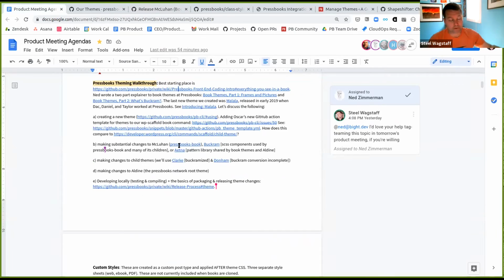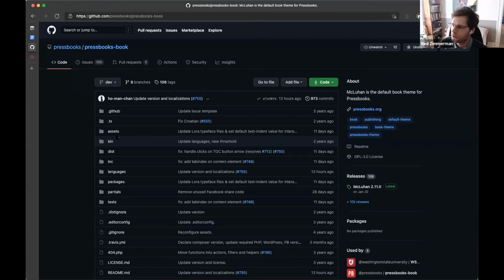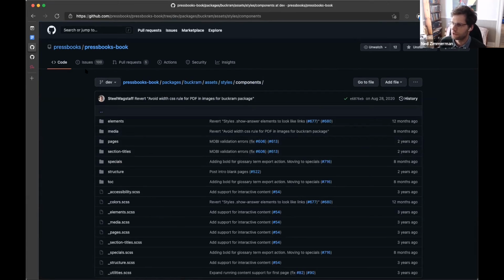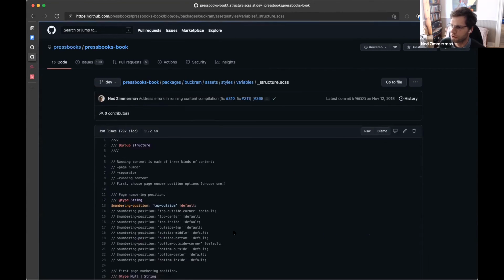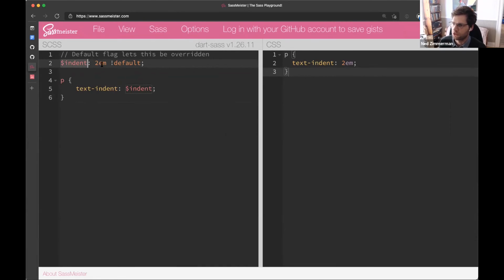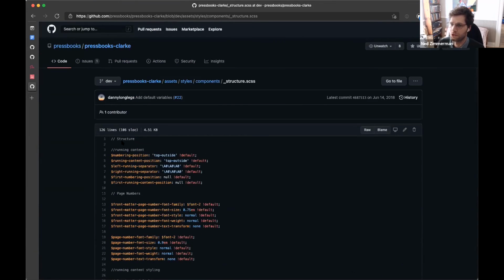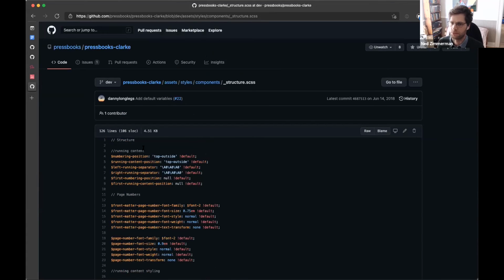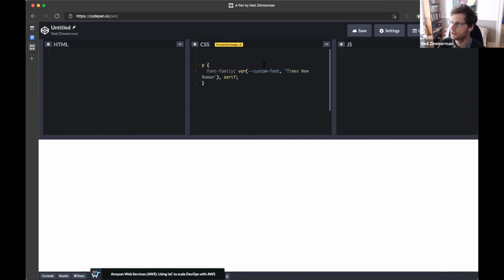Introduction to Buckram and SCSS defaults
Introduction to Buckram and SCSS used in Pressbooks themes